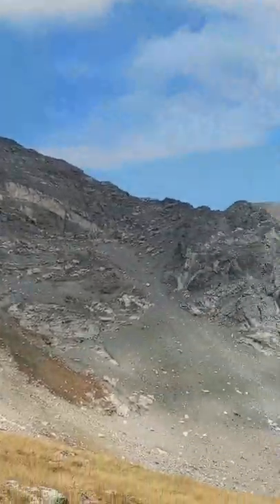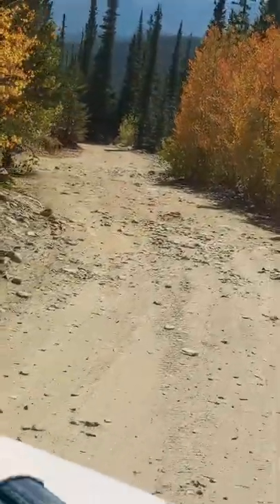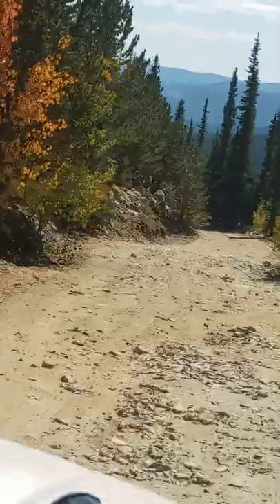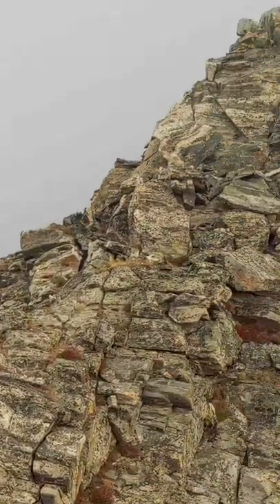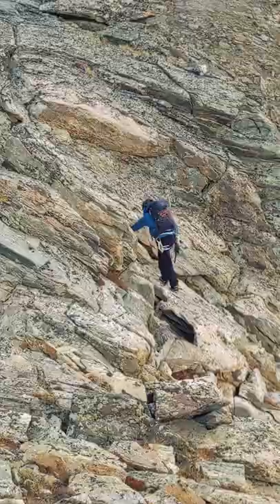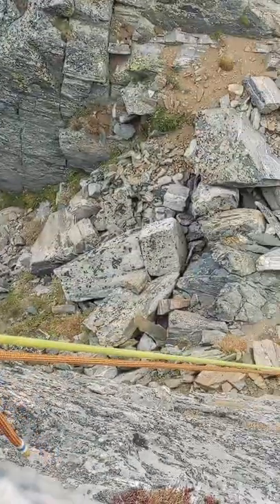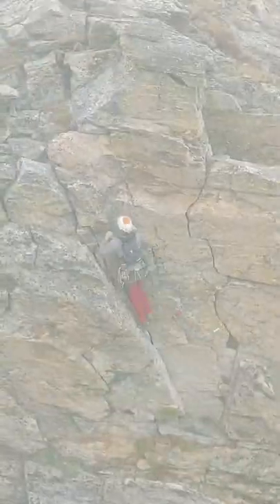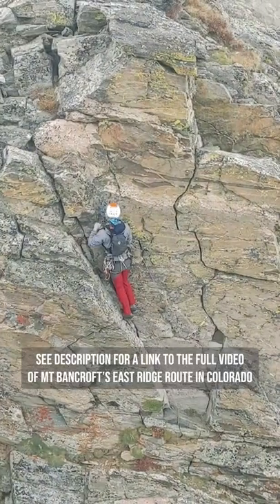Trailer to Colorado's Mount Bancroft East Ridge Mountaineering Route Description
Mount Bancroft, one of the Colorado 13ers (13,250'), makes a very good introduction to technical alpine climbing. With both a one pitch rappel and one pitch class 5 climb along an enjoyable ridge scramble, it allows a climber who is new to alpine climbing to experience much of what makes moving technically in the alpine so much fun. I provided this experience for my nephew, recently. Besides recommending this route as a first (or first few) foray into alpinism, here's a route review so that climbers wanting to attempt this route can feel confident and informed as they plan their climbs.